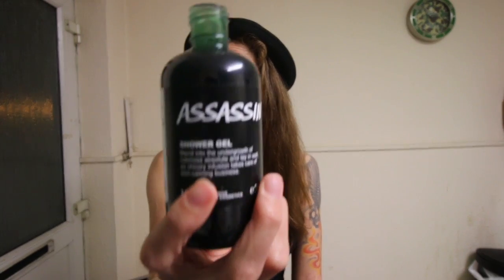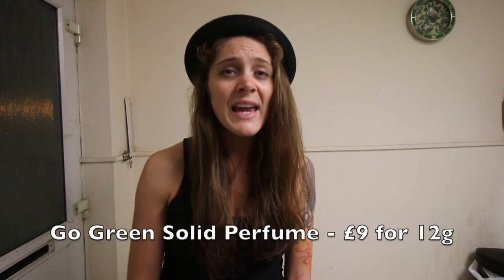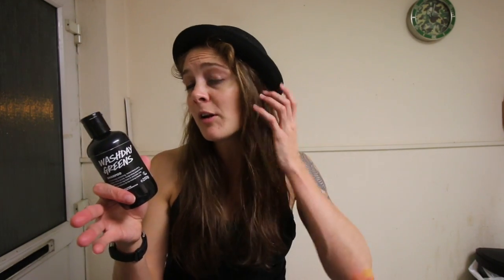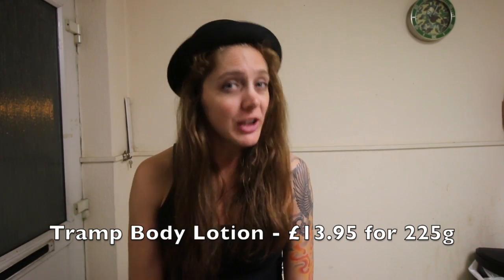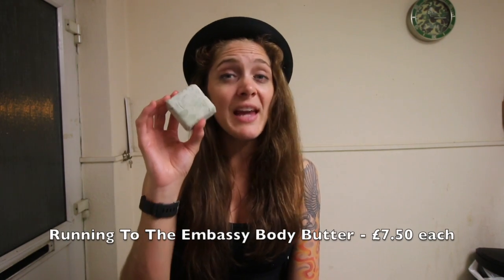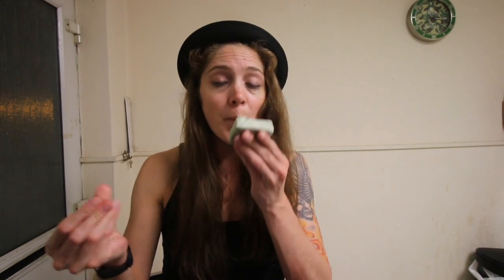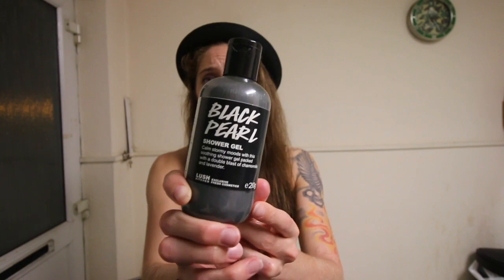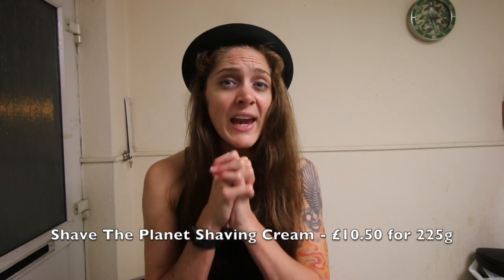Lush Kitchen Menu - 12th - 16th June 2017